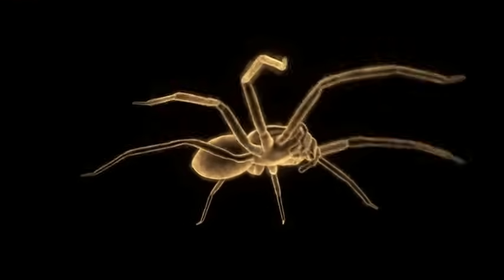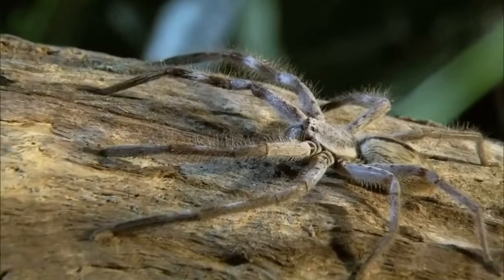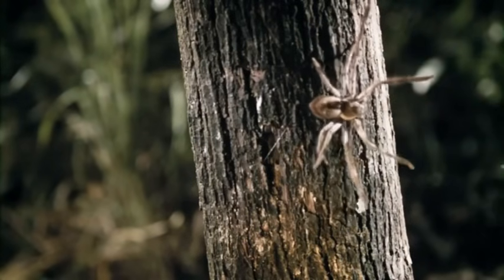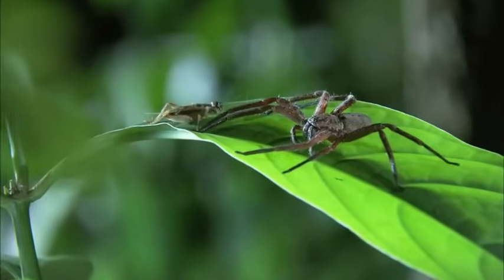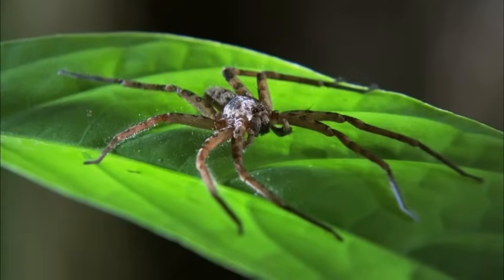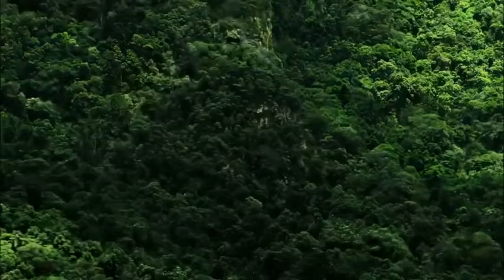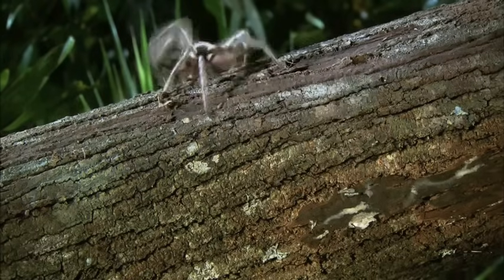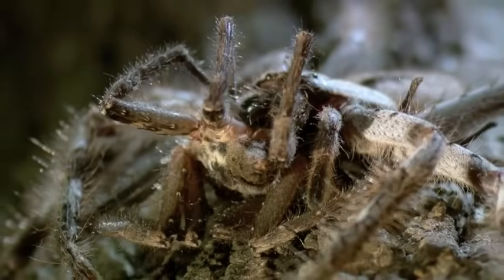Giant Banded Huntsman Spider Vs Jungle Huntsman Spider | MONSTER BUG WARS